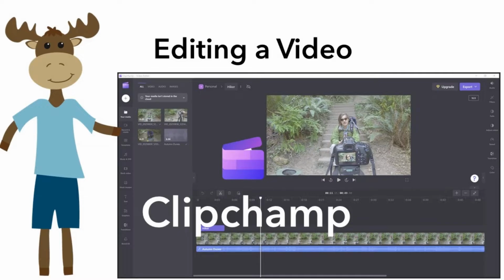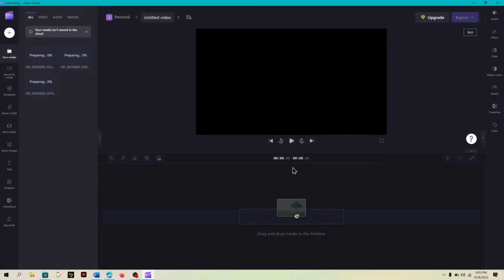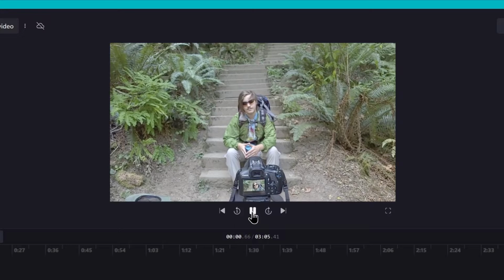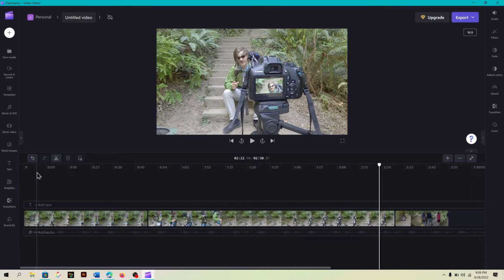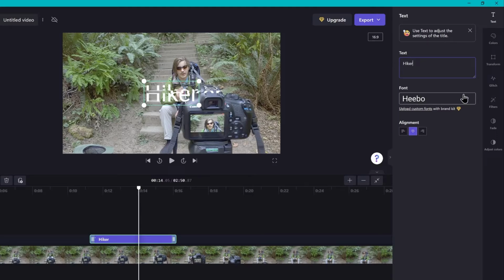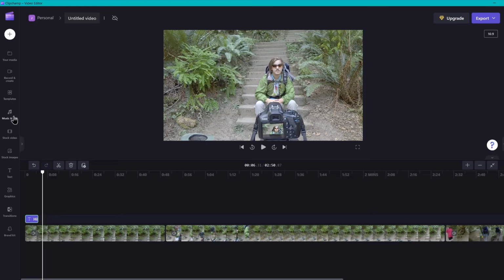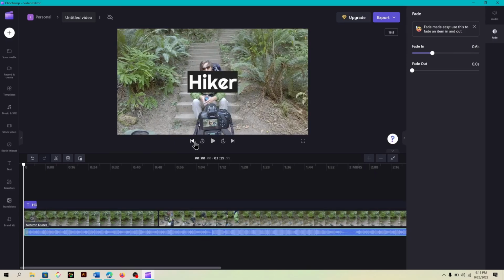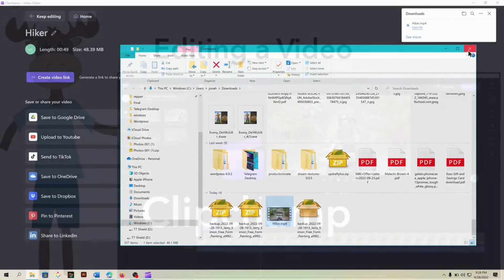Editing a Video using Clipchamp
In this video I walk through editing a simple video using @clipchampcom.